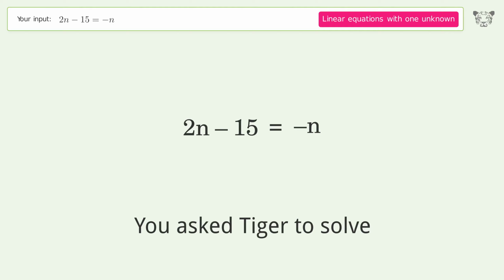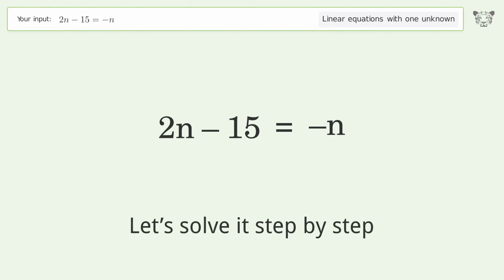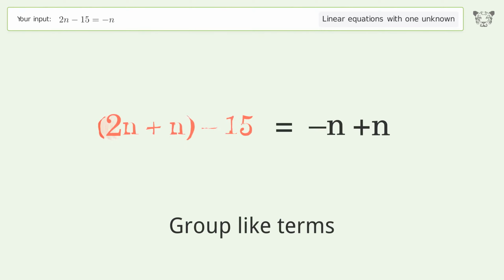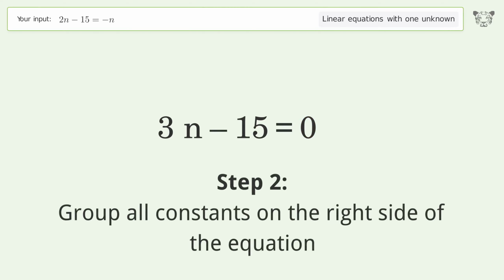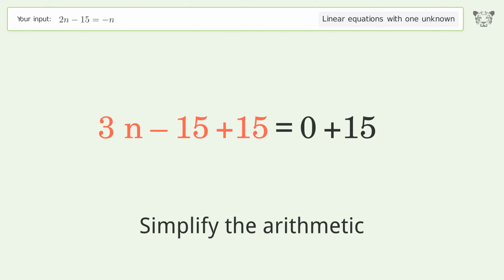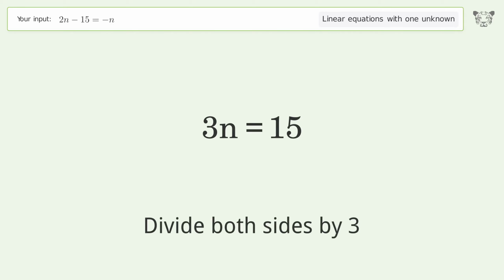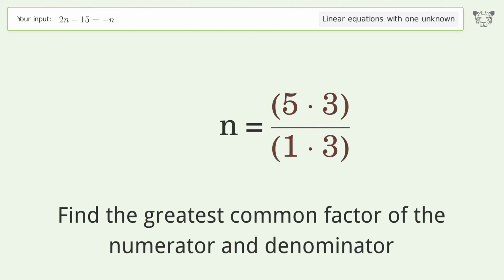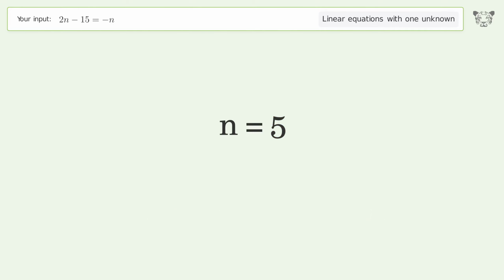Solve 2n-15=-n: Linear Equation Video Solution | Tiger Algebra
Struggling with 2n-15=-n? Watch our step-by-step video on Tiger Algebra to master this linear equation effortlessly.